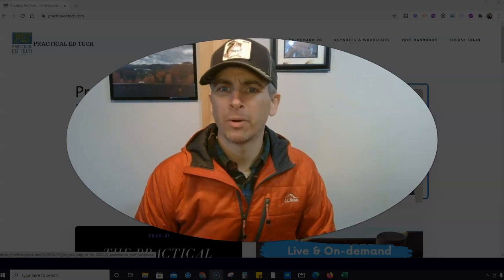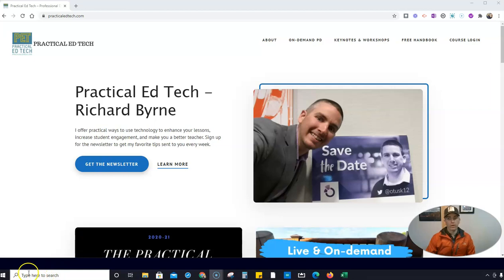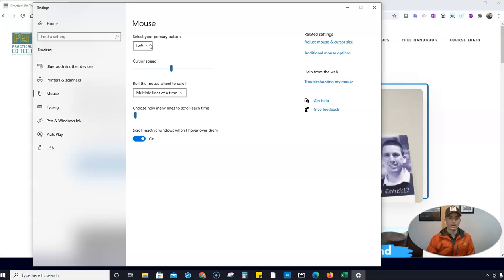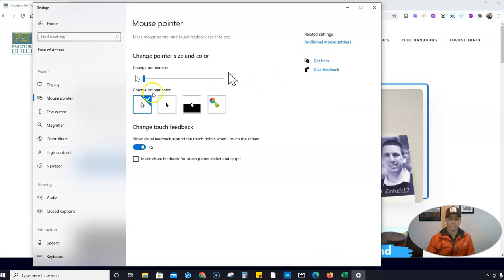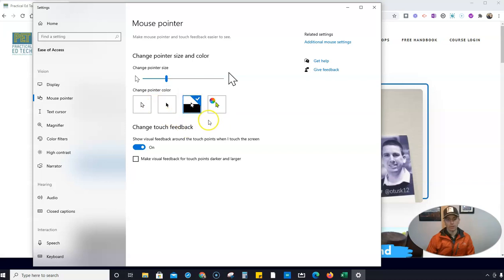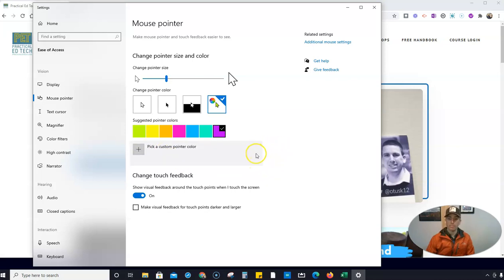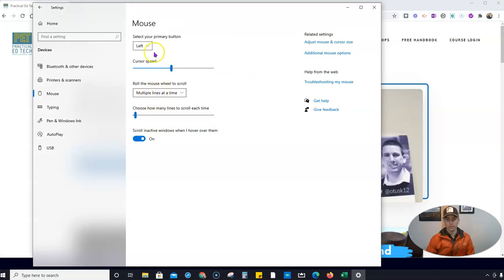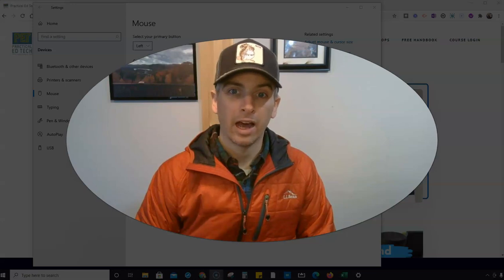How to Change Mouse Pointer Size and Color in Windows 10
Change the size and color of your mouse pointer to make it easier to see. Watch this video to learn how to make a mouse pointer larger and how to apply a custom color to your mouse pointer in Windows 10.